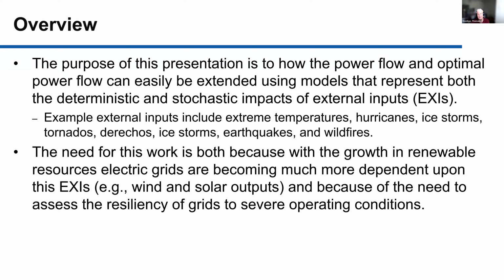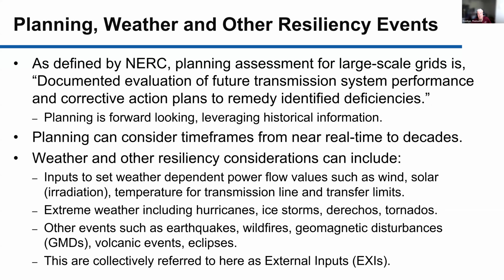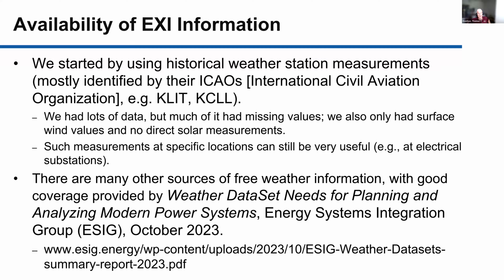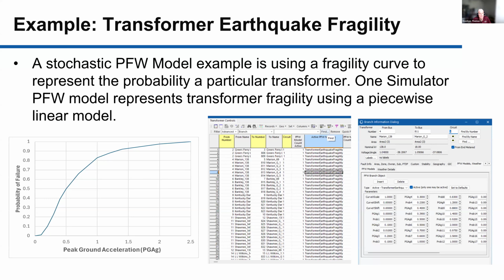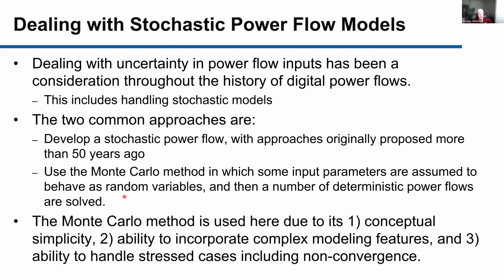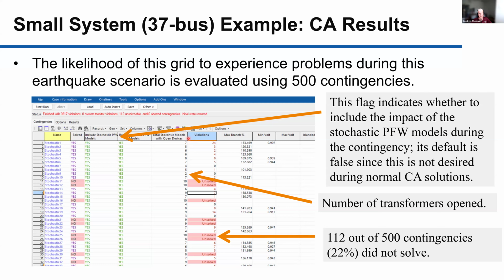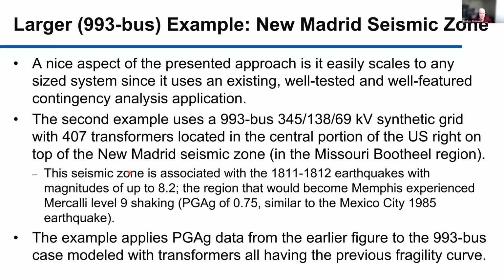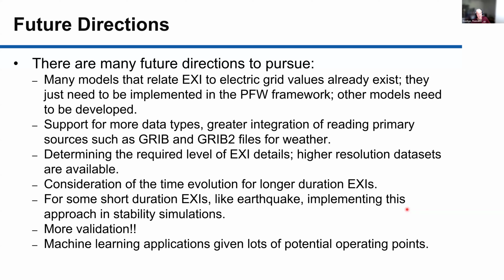An Extensible Approach for Modeling External Inputs in Power Flow and Contingency Analysis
An Extensible Approach for Modeling the Impact of Deterministic and Stochastic External Inputs in the Power Flow and Contingency Analysis by Dr. Tom Overbye | Texas A&M University | April 1, 2026
If you fail to plan, you are planning to fail” is a quote widely attributed to Benjamin Franklin that certainly applies to large-scale electric grids. Of course, the electric grid is planned, and its excellent overall performance in the past is certainly testament, in part, to the skill of the many people involved in this task. However, the grid is rapidly changing, as is the world itself with natural hazards becoming increasingly costly. This presentation covers an approach for modeling the impact of weather and other external inputs (EXIs) in the power flow, contingency analysis, and optimal power flow (OPF), with consideration of both deterministic and stochastic models. The need for this work is due to growing dependence of large-scale grids on the weather, the need to model the impact of many other EXIs, and the rapid increase of electric loads in many locations due to data centers and further electrification of various industries. The work presents a relatively easy to implement and extensible modeling approach for directly including EXIs in the power flow, and then by extension to contingency analysis and OPF. Results are demonstrated using weather and earthquake scenarios on several synthetic electric grids with up to 27,000 buses.